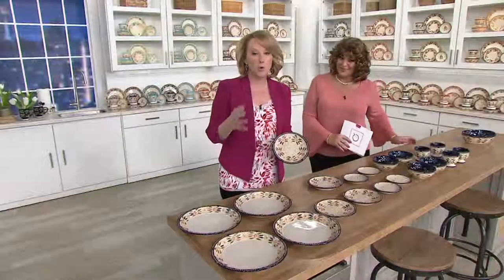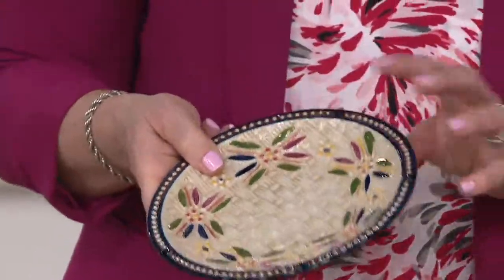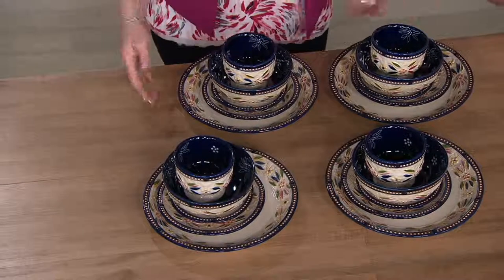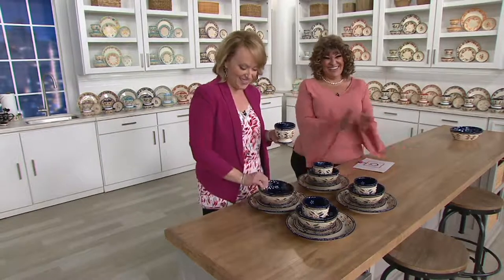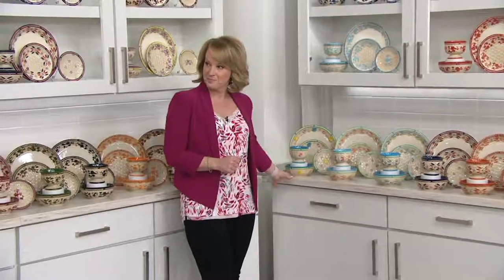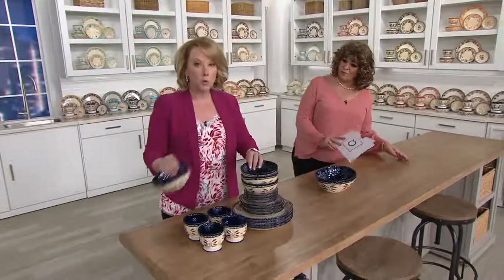Temp-tations Floral Lace or Old World 20-pc Basketweave Dinnerware Set on QVC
Temp-tations Floral Lace or Old World 20-pc Basketweave Dinnerware Set